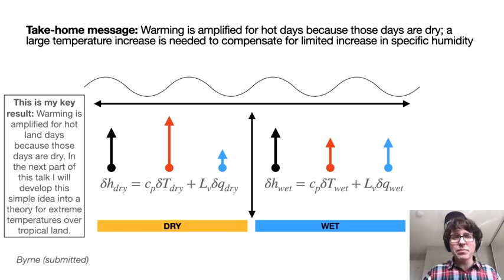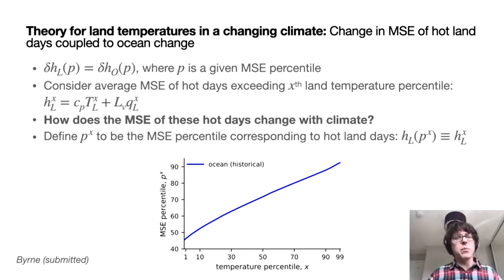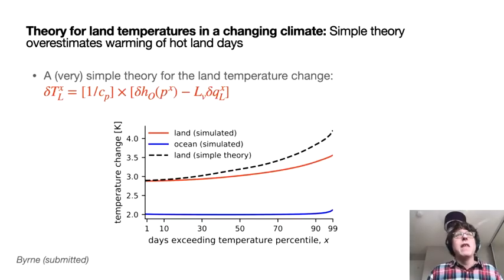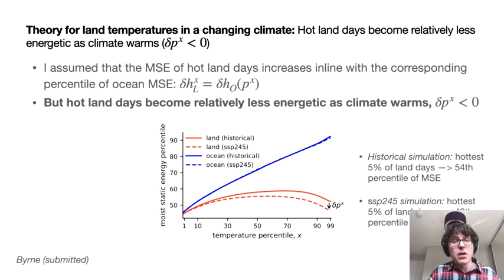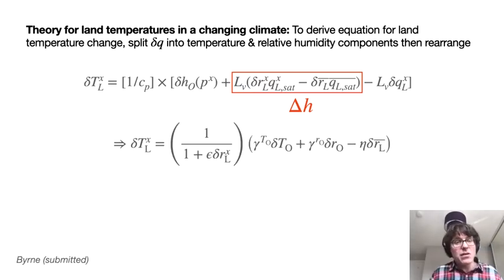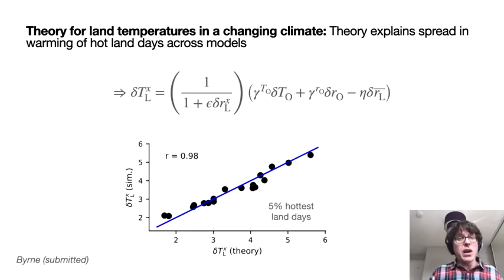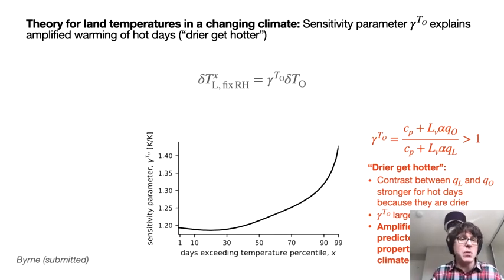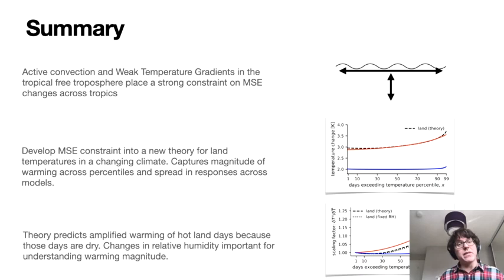Amplified Warming of Extreme Temperatures over Tropical Land (Part 2)